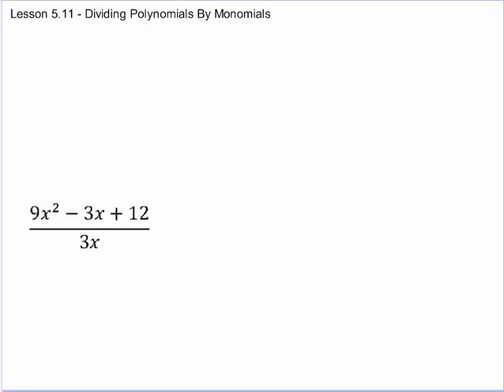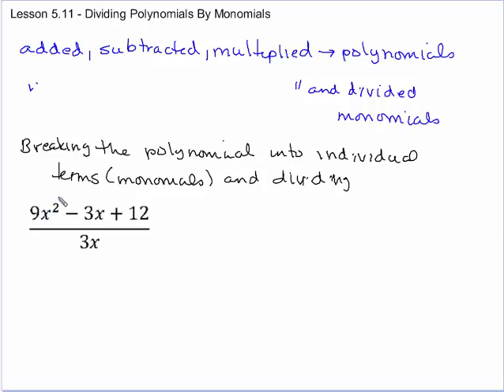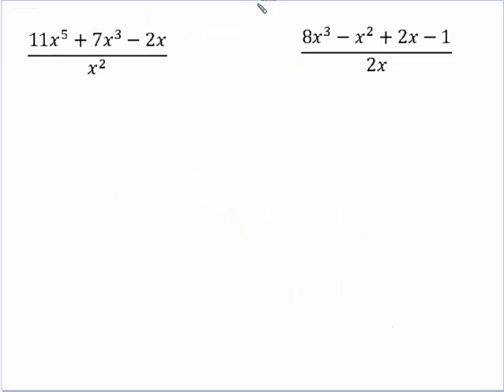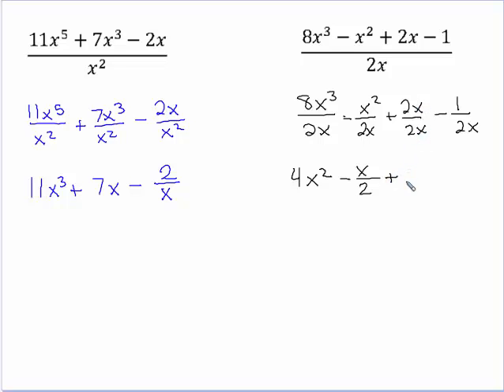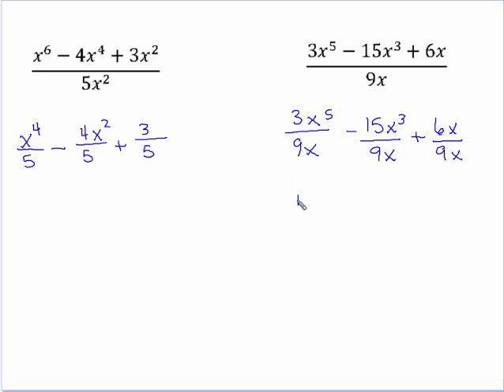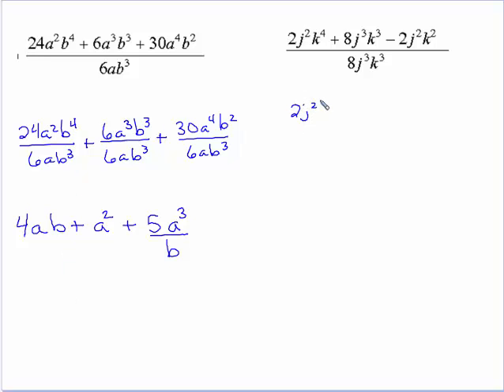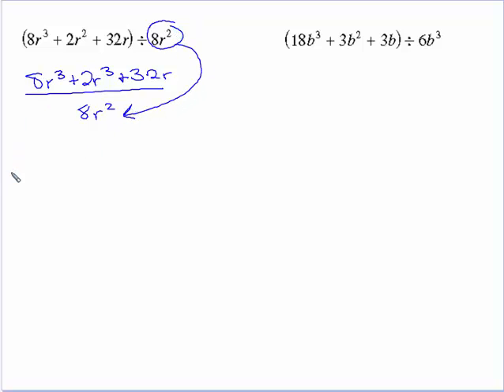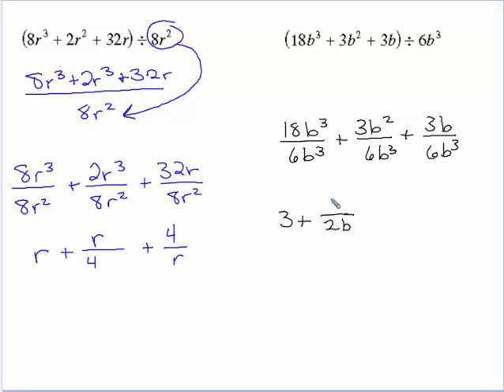Algebra 1B - Lesson 5.11 - Dividing a Polynomial by a Monomial